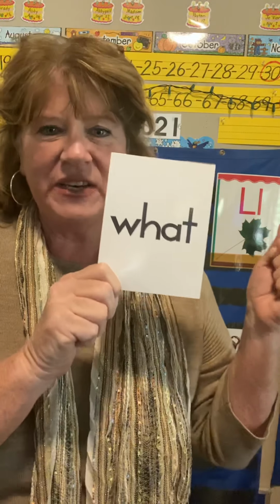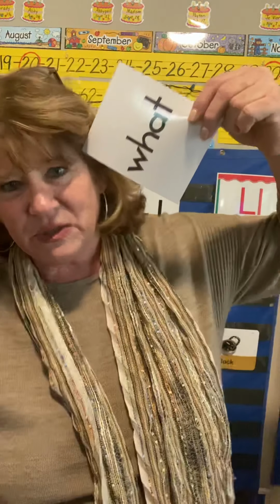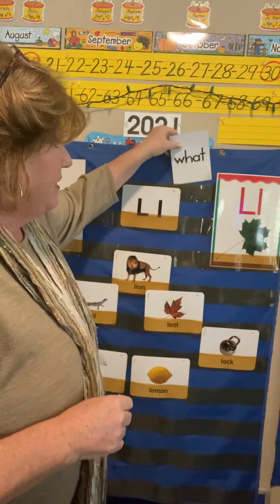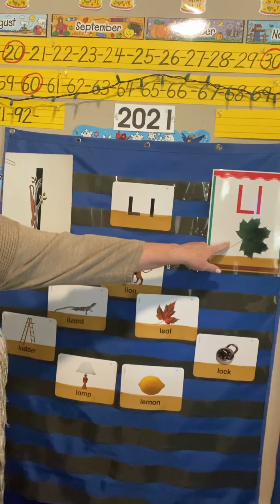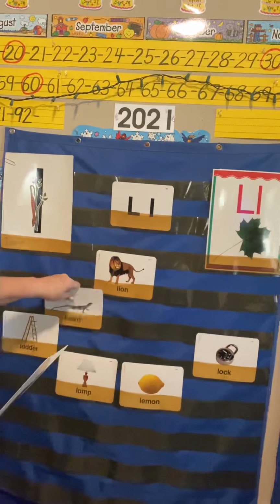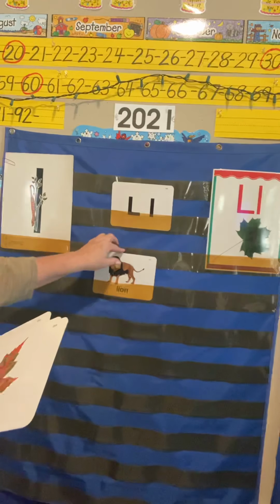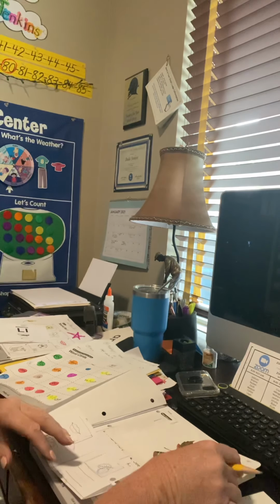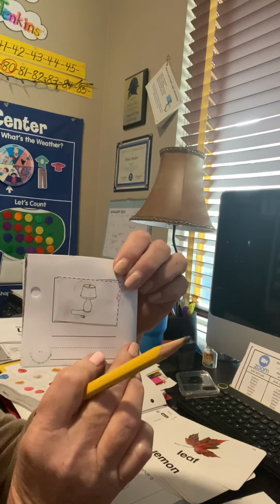Letter Ll - Phonics book and new sight word - “what”